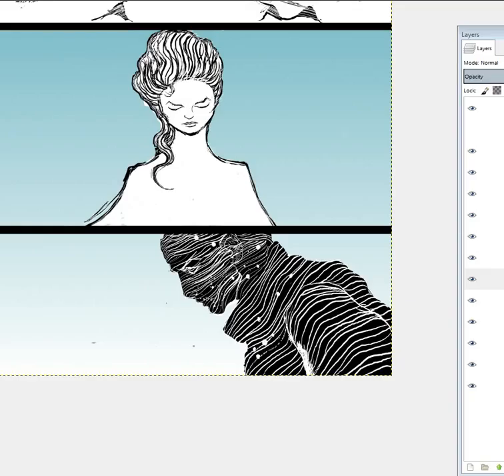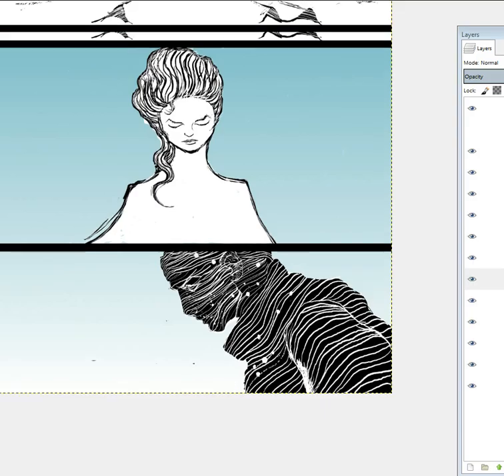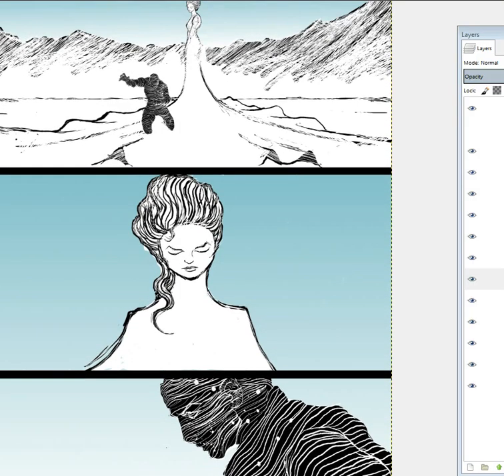Drawing and Talking: Nathaniel Sullivan and Patrick Vaughn on Gamer Gate 2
Patrick Vaughn and I discuss Gamer Gate while I work on a page of Hieronymous Rowen Thayer, Part 2